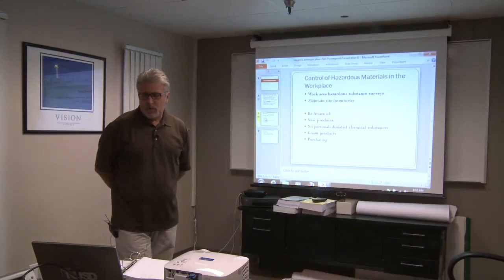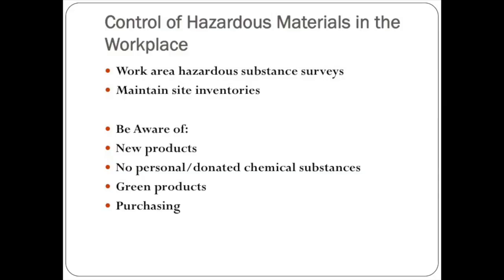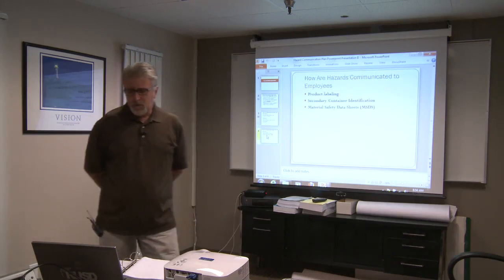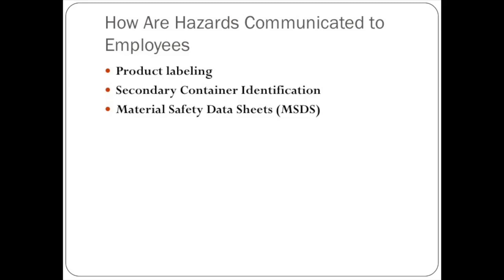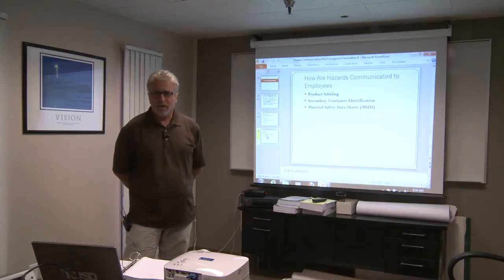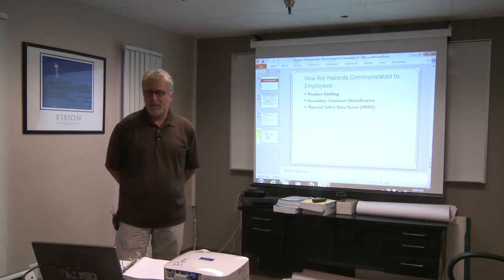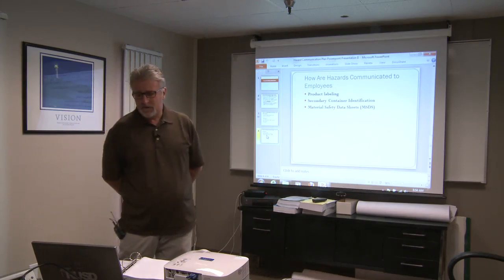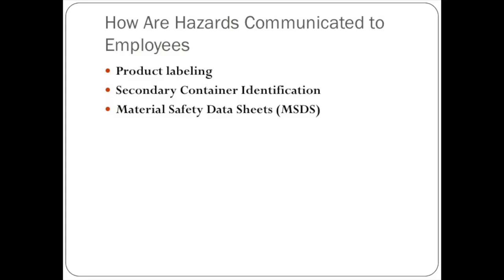Hazard Communication Plan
Basic Training for Hazard Communication Plan

by Brian Caldwell, Safety Technician, Riverside Unified